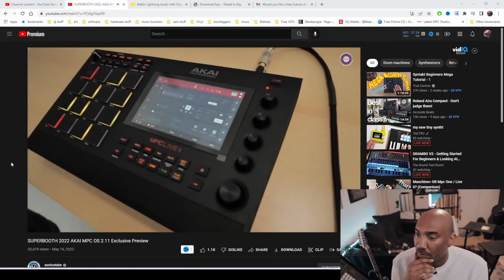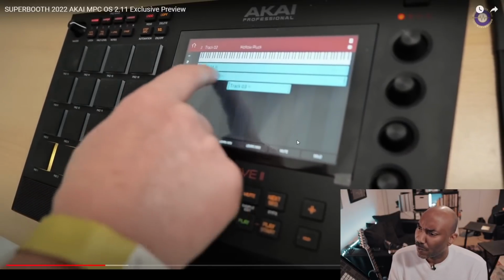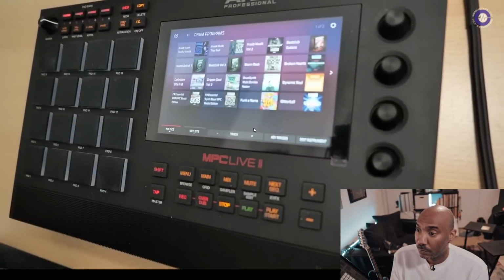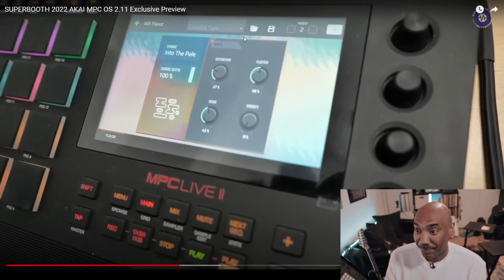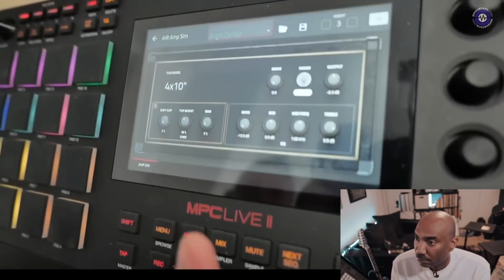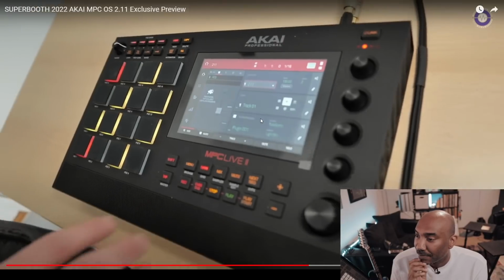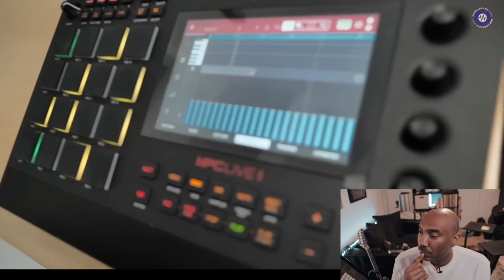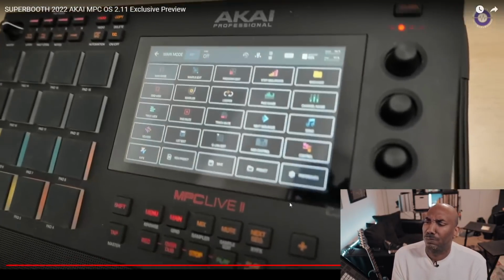What Excited Me About the Next AKAI MPC OS 2.11 Update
AKAI's releasing a new firmware update for the MPC Live, X, & ONE June 23rd 2022 and I'm excited. I'm reacting to the video posted on Sonic State's channel. I'd like to hear everyone's thoughts on it. My 2 favorite new features are keyboard zones (which utilize each track spread on different octaves. Would of amazing for performances.) and adding progressions to specific pads in a DRUM PROGRAM?!?

0:00 intro
0:34 new preset browser
1:39 custom keyboard splits
2:44 custom program changing
3:29 RC-20 in standalone?
4:53 new guitar amp fx
5:35 rachets?!?
6:32 probability???
8:51 menu customization
9:33 huge update to drum program
10:54 any feedback?